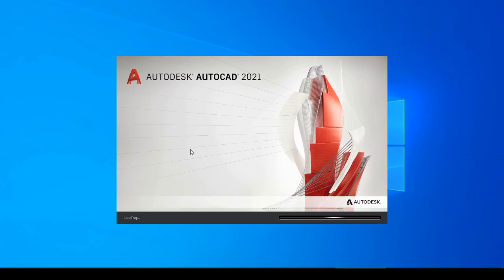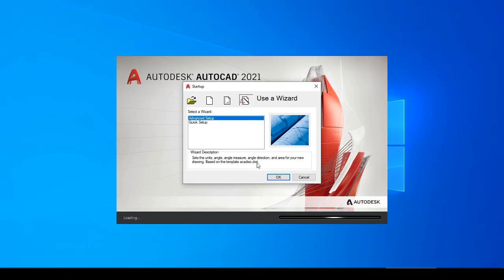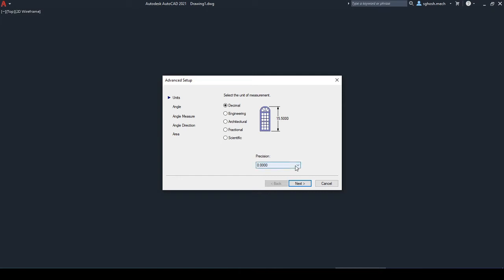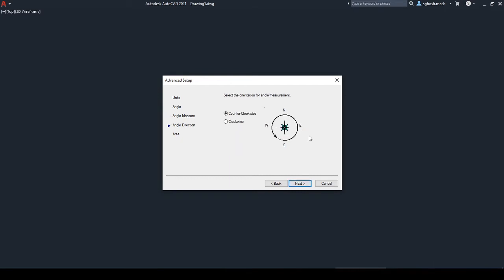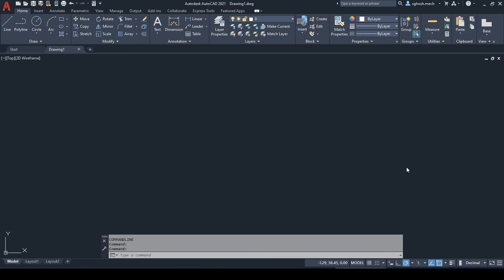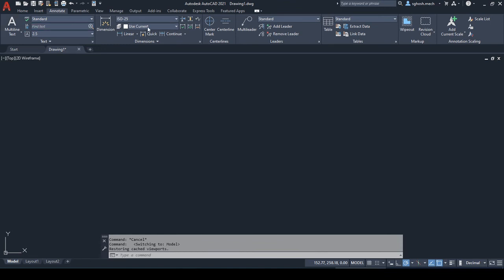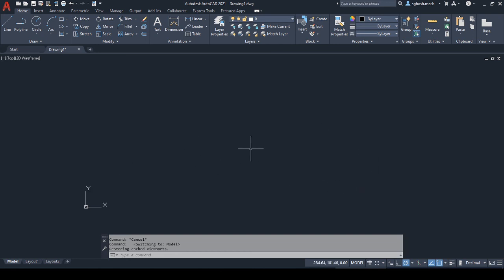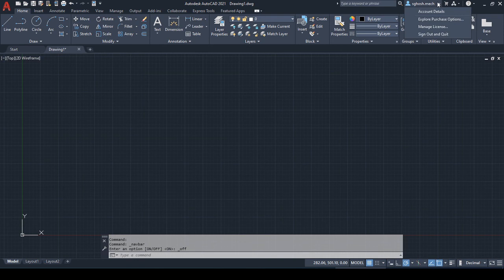Autocad 2021, Introduction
Introduction to Autocad 2021, Startup wizard, Drawing Area, Status Bar, Toolbars/Ribbon, Command Prompt.

Student Version